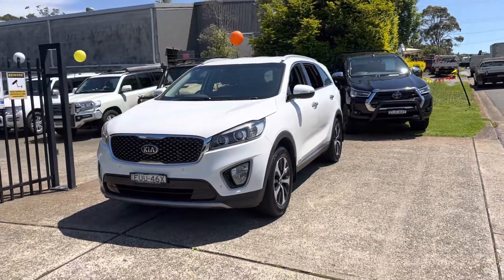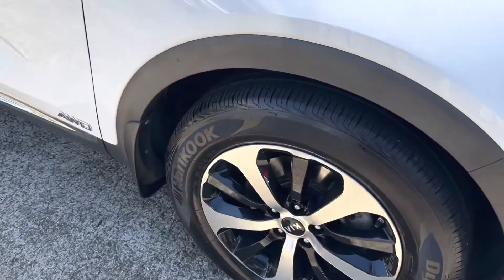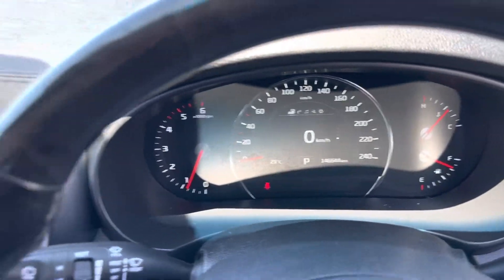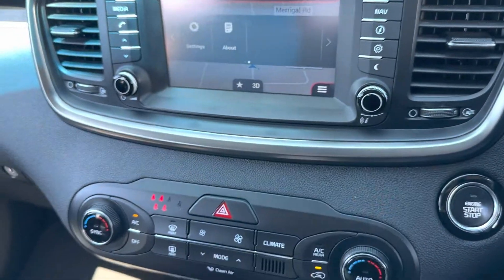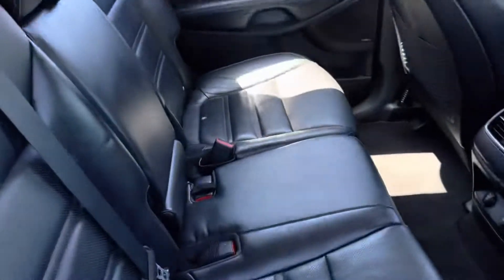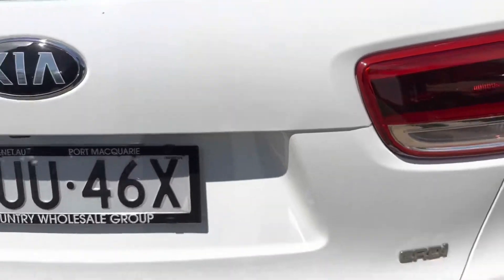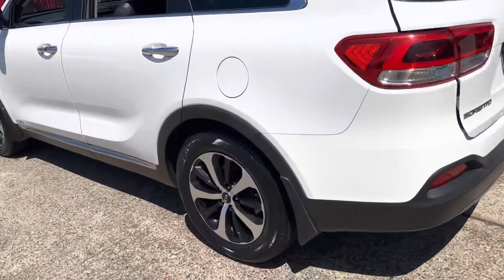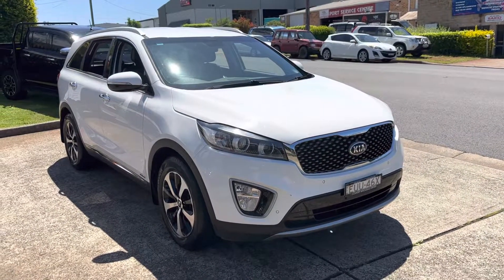Kia Sorento SLI AWD Diesel 7 Seat